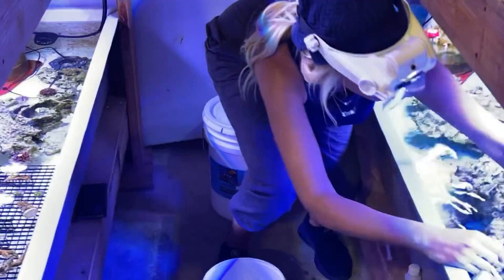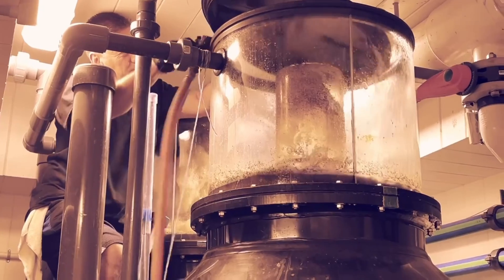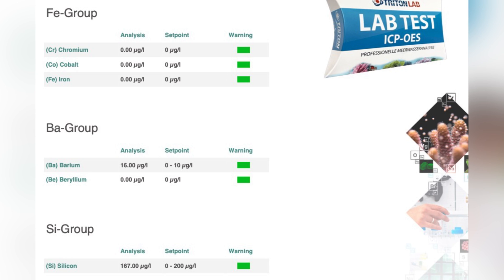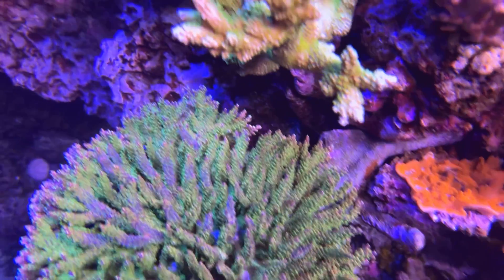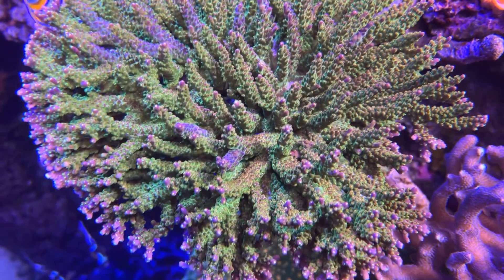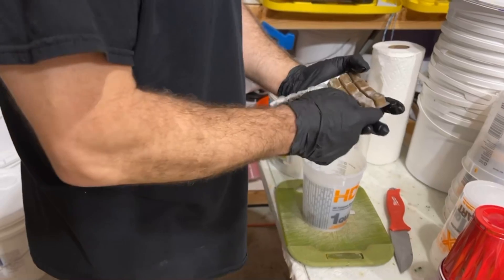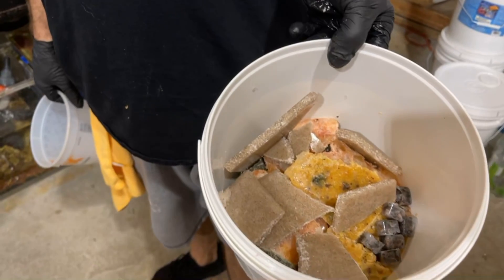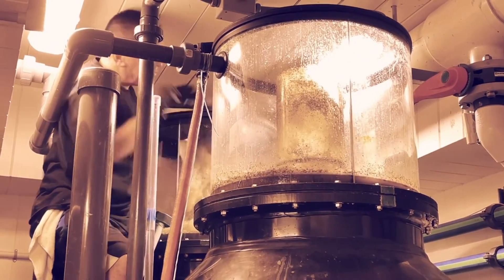Reef Diary #4 Andrew Sandler shows ICP's results and how it is going to affect the reef.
Hi everyone, we have some great topics in this week's video  of the 17,000 gallon mixed reef tank!  The video includes a walk through of our ICP / Triton test results, our coral QT process,  and some of the maintenance tasks that we perform on a daily basis.  Some of the shots in the video will provide an idea tor the first time of just how big some of the equipment we are using is.

I make sure to answer all questions when I can.

Chapters:
0:00 Introduction
1:49 Coral QT Process and what we do
2:25 ICP and Triton test results and discussion
6:10 Tank Food Prep
8:30 Cleaning the Tank Skimmers